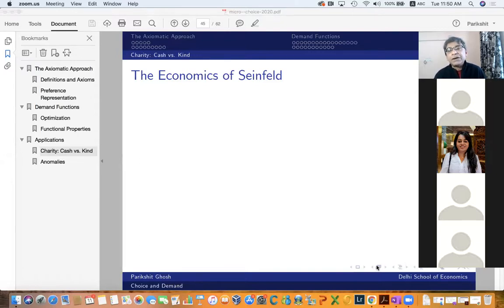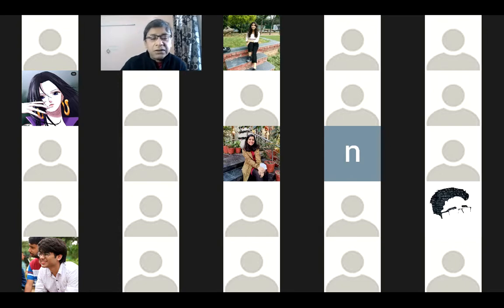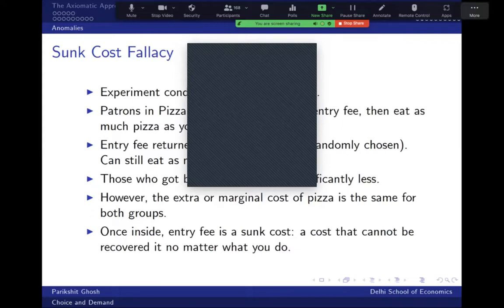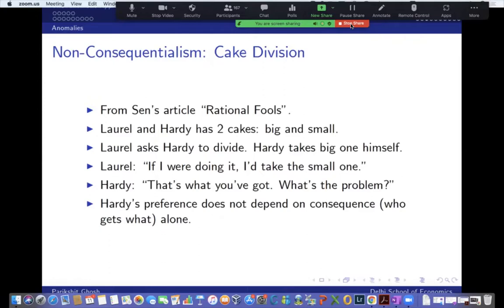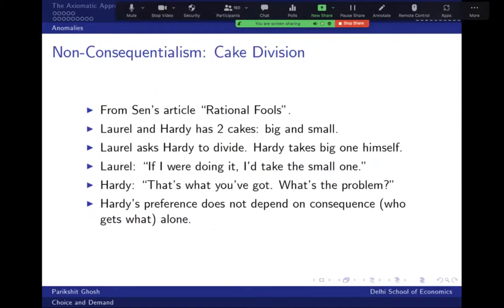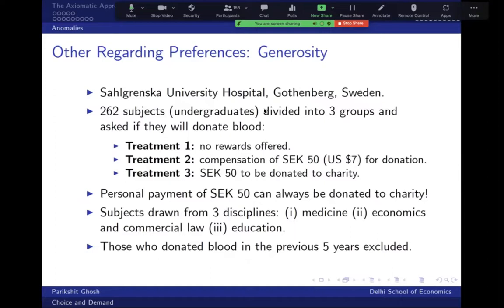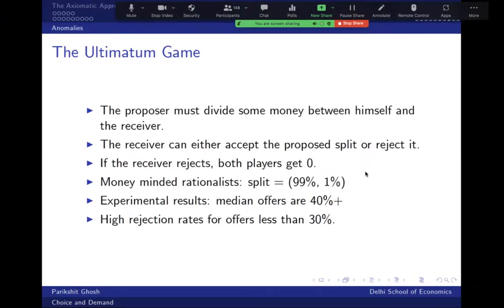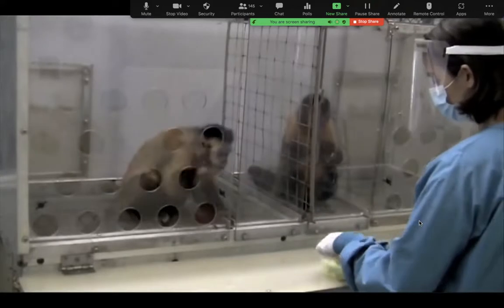Choice Theory: Lecture 7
Experiments and anomalies: the limitations of the classical model